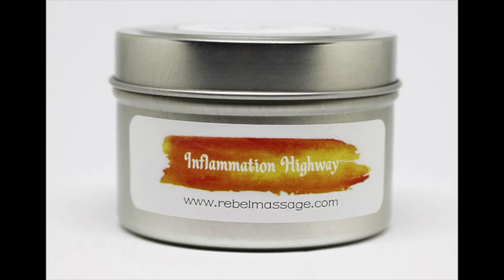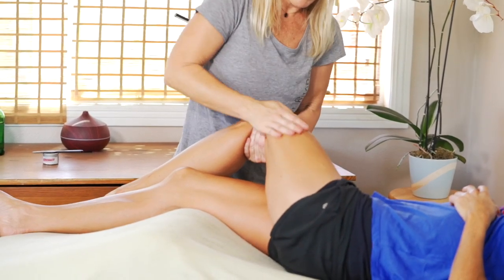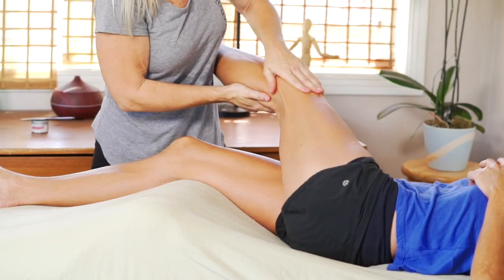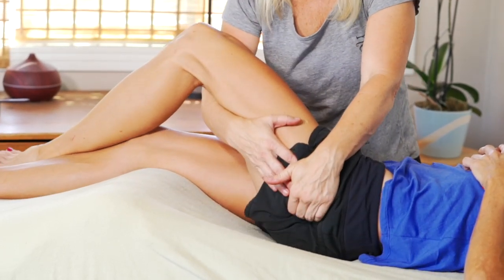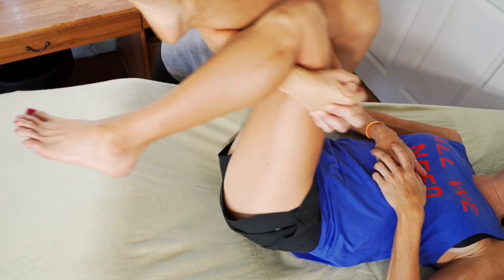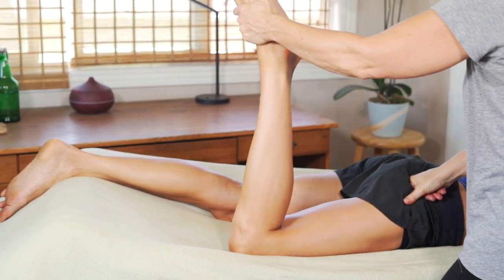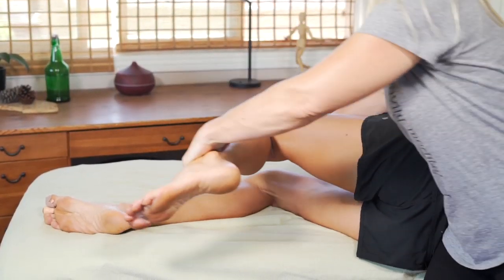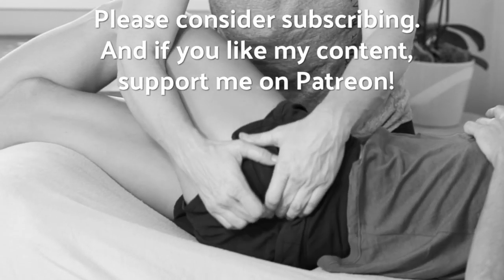Stretching For Runners!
Runners need a lot of stretching. A LOT. Incorporate these stretches into your sessions and keep them running back for more! CLICK SHOW MORE